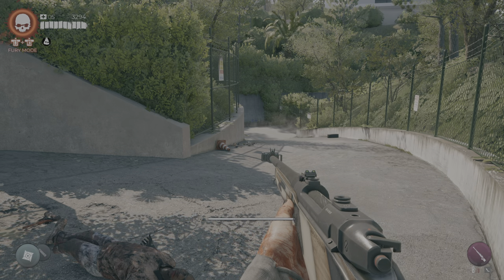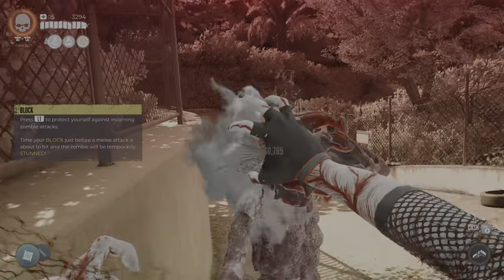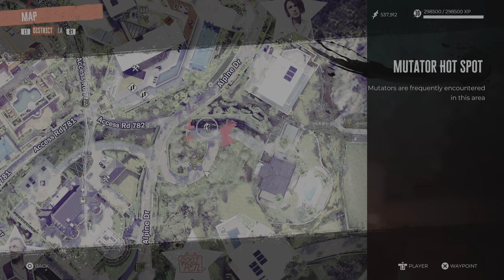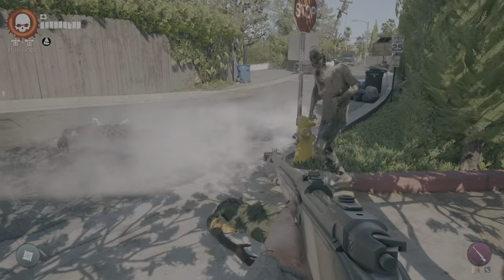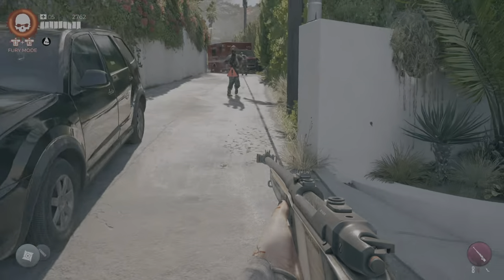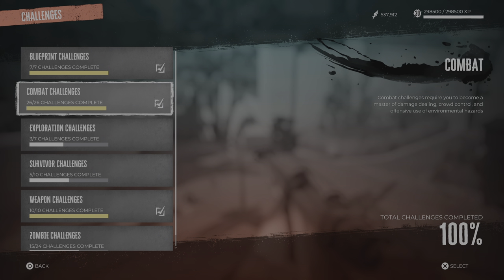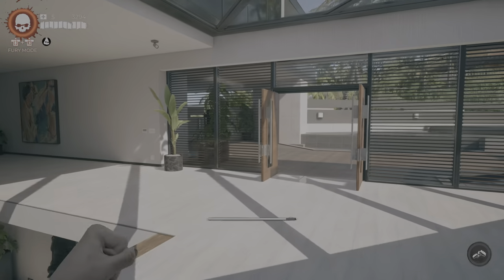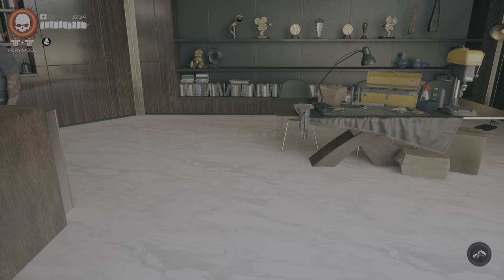Dead Island 2 Best Mutator Farming Spot Guide (Update moved Rare Enemy Variants to SOLA DLC)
Dead Island 2 Best Mutator Farming Spot Guide, Bel-Air Sewer entrance and surrounding Area after completing Main Quests,